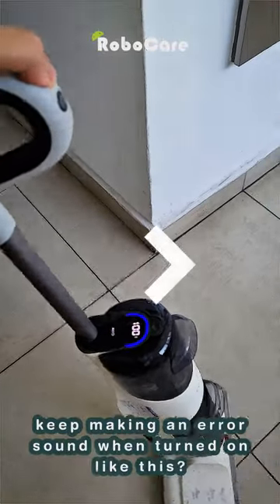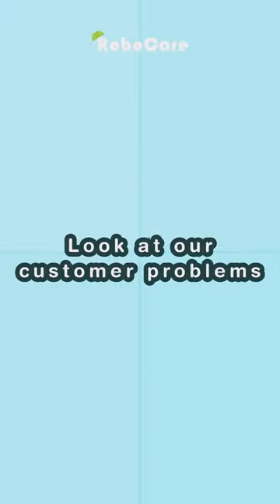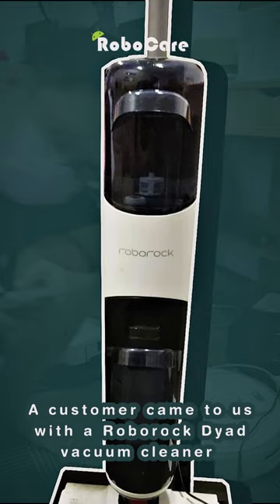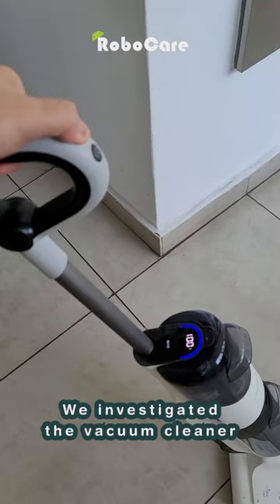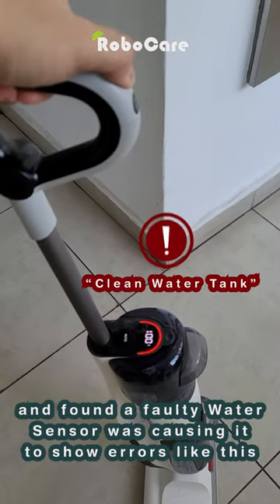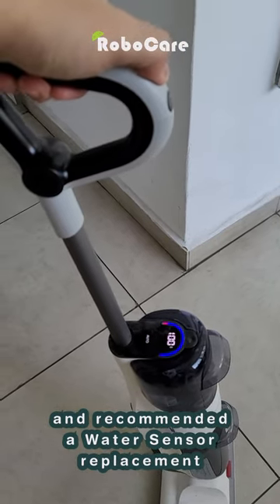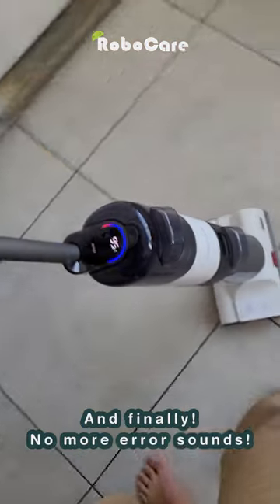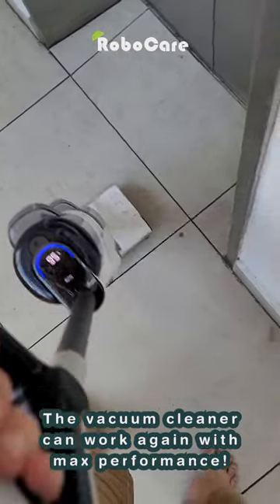Roborock Dyad Clean Water Tank Help!